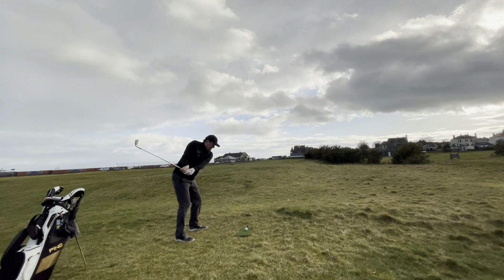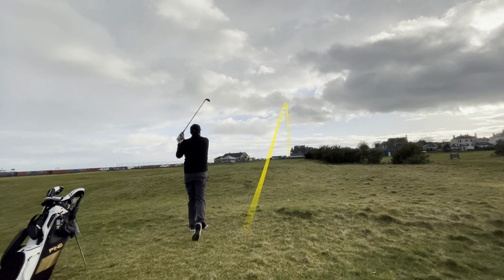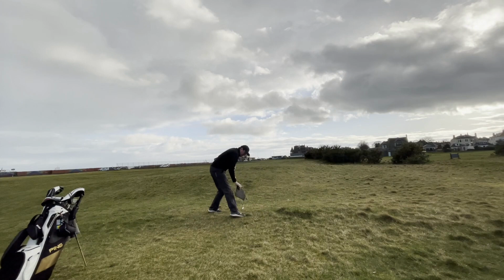THREE WEE HOLES || LEVEN LINKS COURSE VLOG || AARON ELLIS vs JAMIE STEPHEN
This is a little template for future course vlogs to see what works and what doesn't and to check the format works.

00:00 INTRO
00:51 FIRST WEE HOLE
02:44 SECOND WEE HOLE
04:16 THIRD WEE HOLE
05:17 FINAL SHOTS